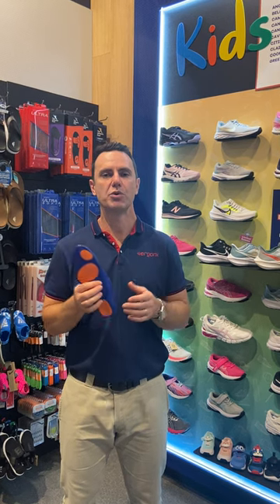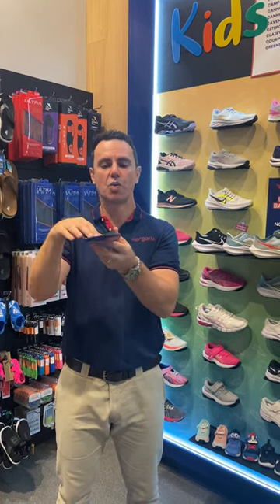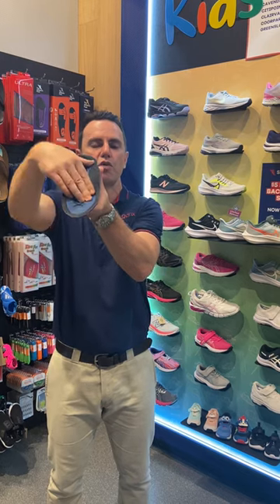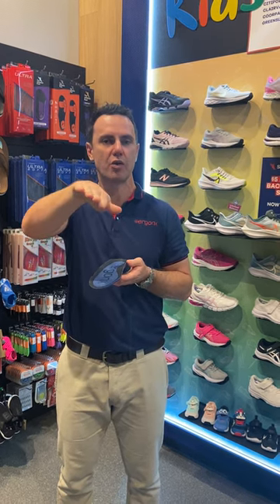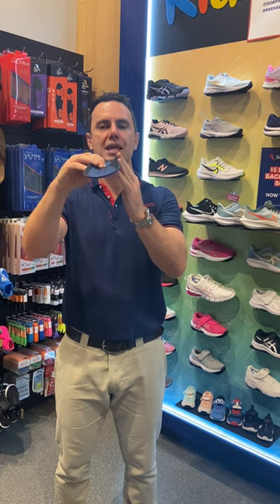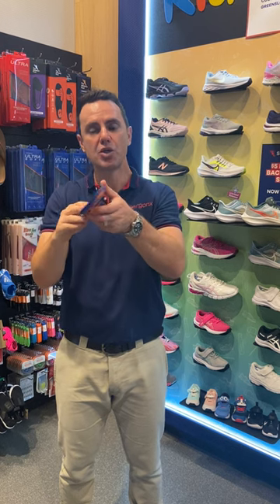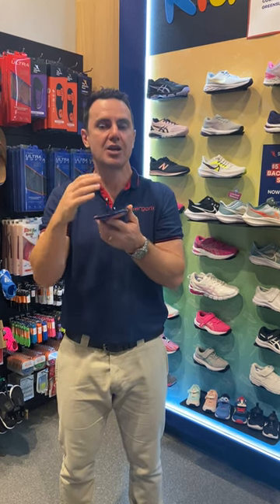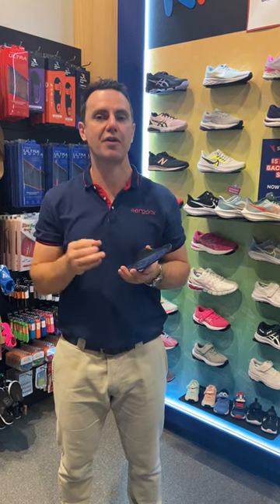Why do we use an orthotic insoles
When the feet overpronate (roll in), they can often become overworked.  Supporting your feet with an orthotic insole rests the feet and makes them more comfortable.

Cushioning the feet also makes them more comfortable and lowers the force from walking on the feet.